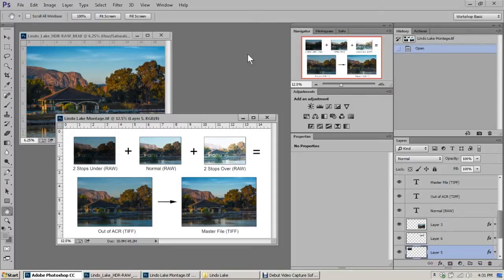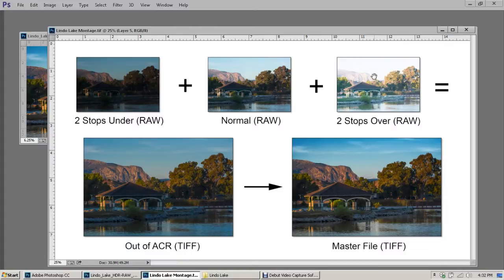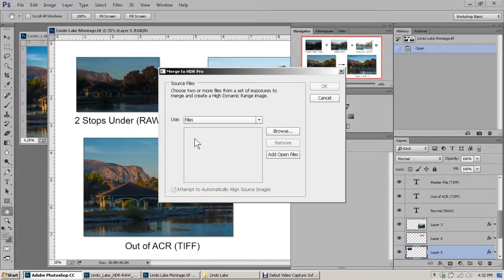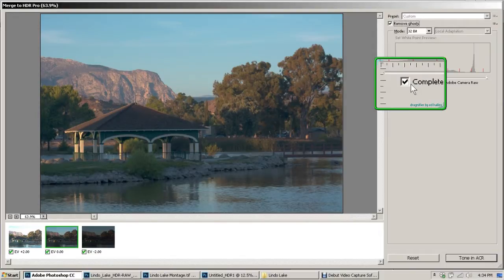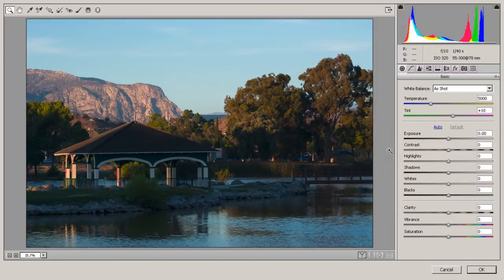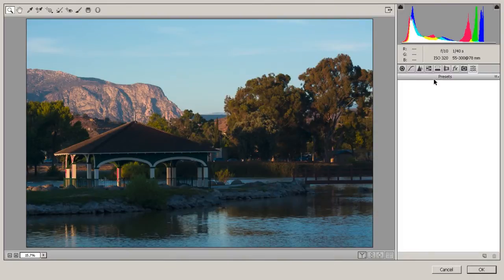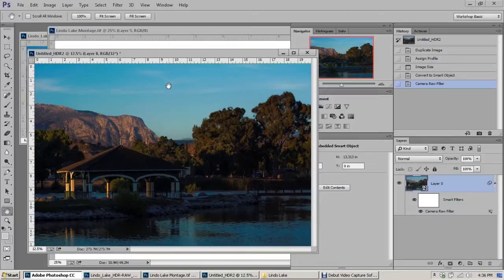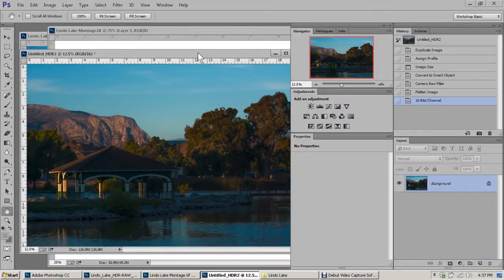We don't need no stinkin' HDR Hassles! Use ACR Instead ...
Please note:  This video was recorded in 2015, and the procedure has changed a bit since then - the current (09/21) & correct procedure is shown in the blogpost above ...

Want to take advantage of the positives of High Dynamic Range (HDR) Photography, while bypassing all of those HDR plug-ins and software (with their sometimes unpredictable and "plastic-looking" results)?  Then you're going to love this ...

•  Was this information helpful?

•  By the way, all of this is part of my Photoshop book designed for photographers, “Not just another Photoshop Book”, available exclusively on Amazon: